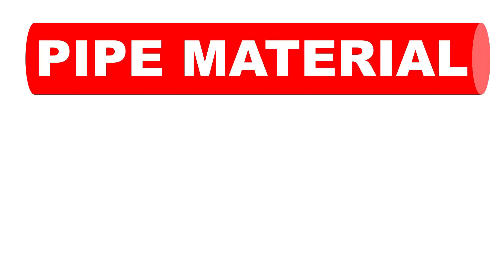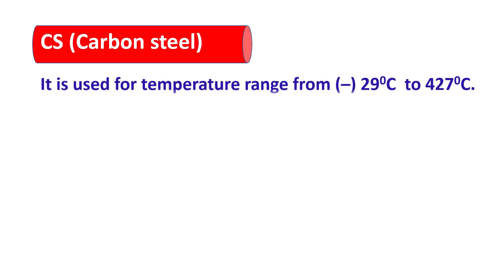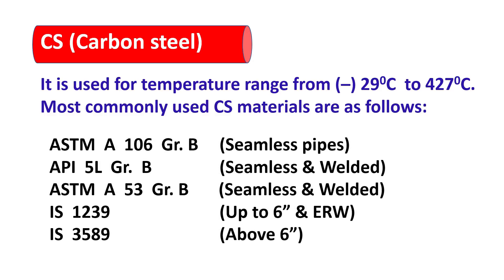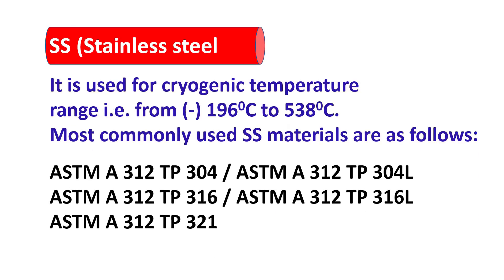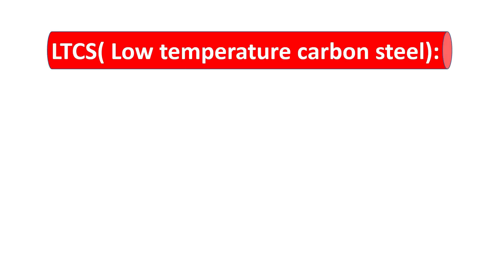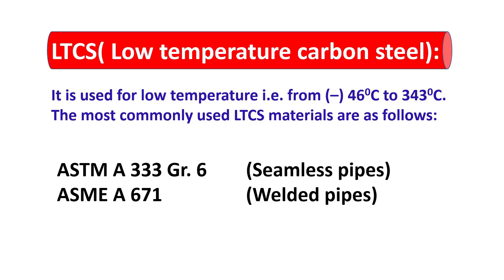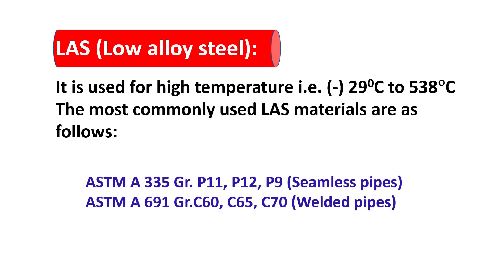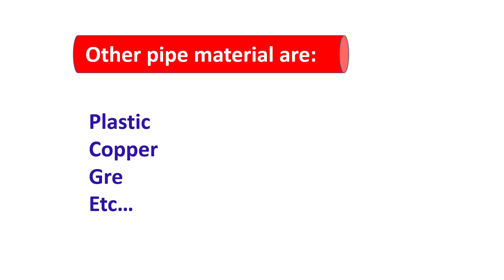PIPE MATERIAL - OIL & GAS PROFESSIONAL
Most Commonly used pipe materials in oil& gas piping are:
Carbon Steel (CS)
Stainless Steel (SS)
Alloy steel (AS)
Low-temperature carbon steel (LTCS)